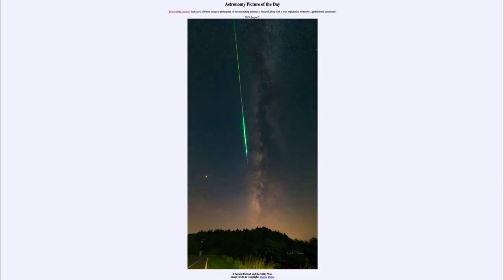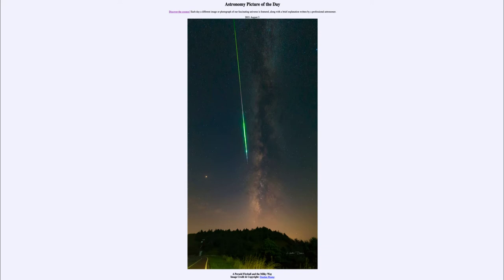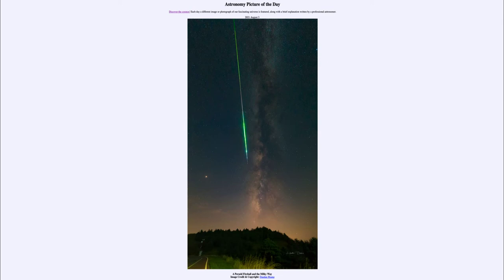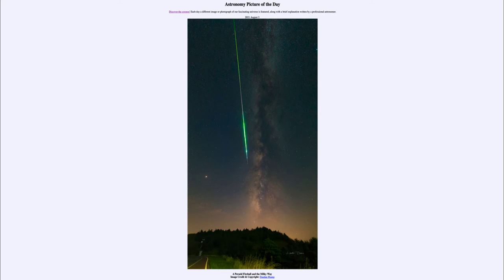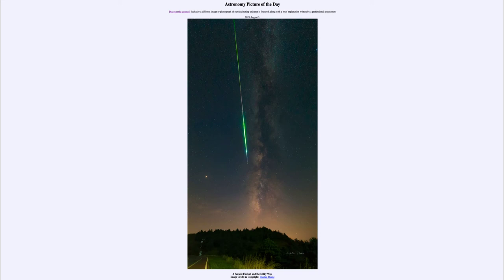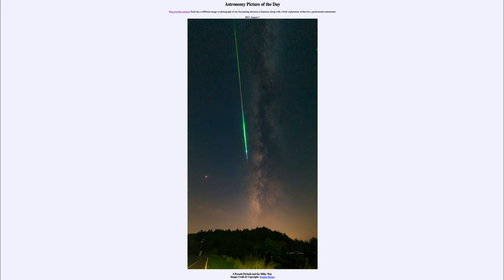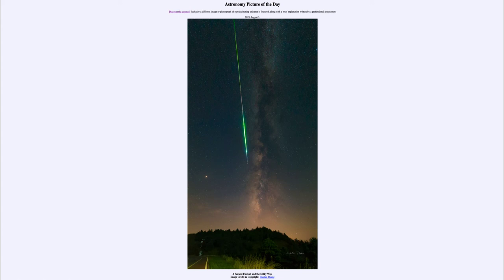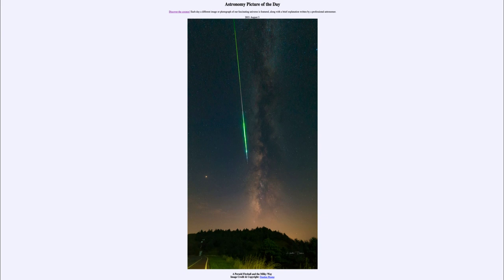2021 August 03 - A Perseid Fireball and the Milky Way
In today's image, we see a fireball from the Perseid meteor shower from 2018. A fireball is a larger meteor that appears much brighter in the sky and is caused by a larger object than the typical grain of sand that forms an ordinary meteor.